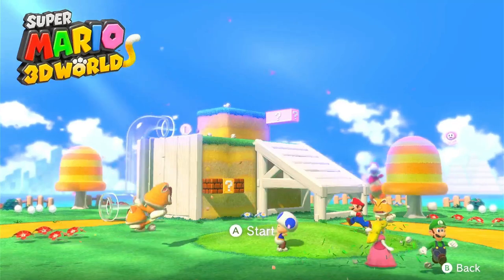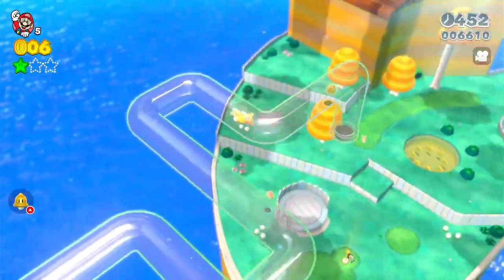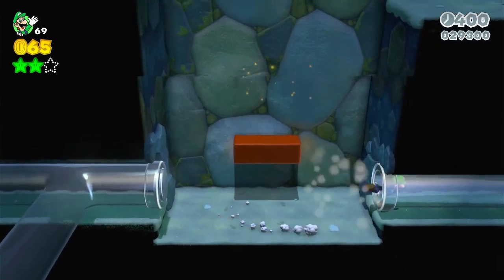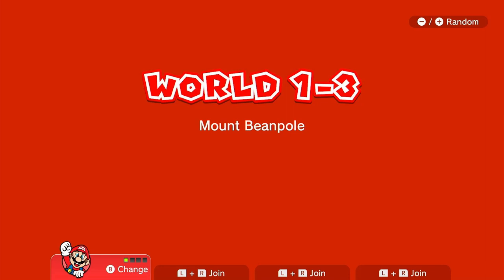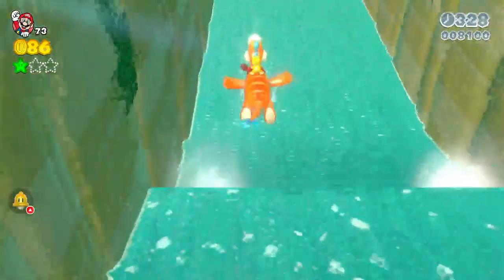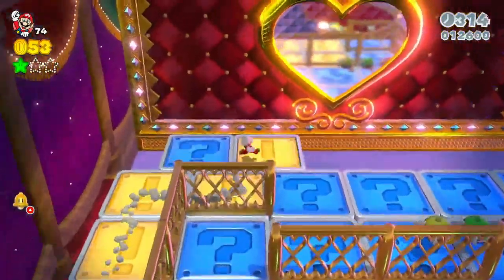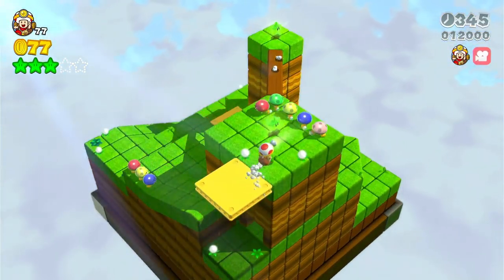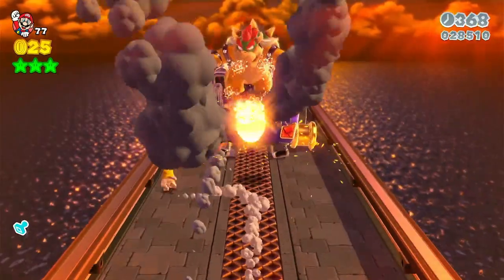Super Mario 3D World - Episode 1: Mario's World Of 3D Goodness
Super Mario 3D World is a 2013 platform video game developed and published by Nintendo.

This was played on Nintendo Switch via "Super Mario 3D World + Bowser's Fury" / "Super Mario 3D World + Fury World".